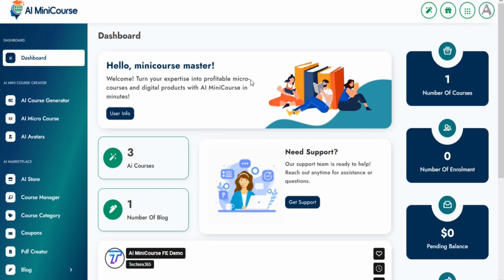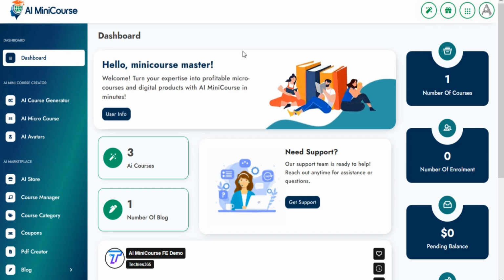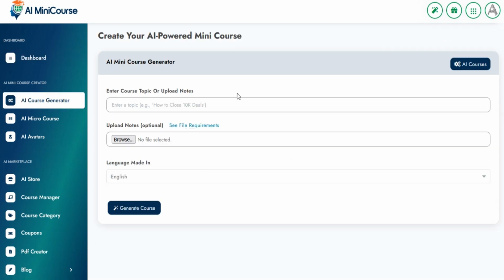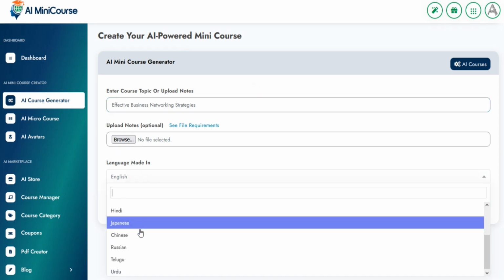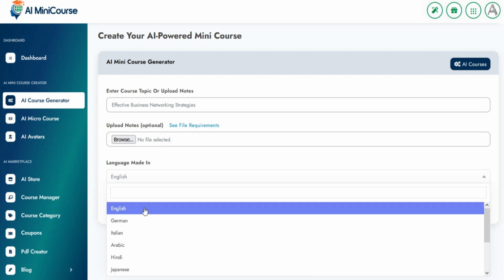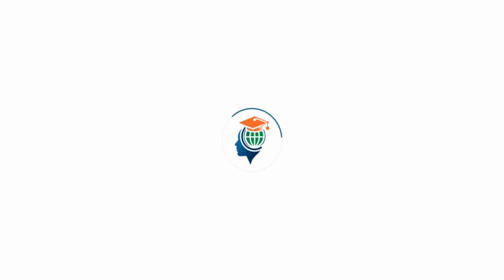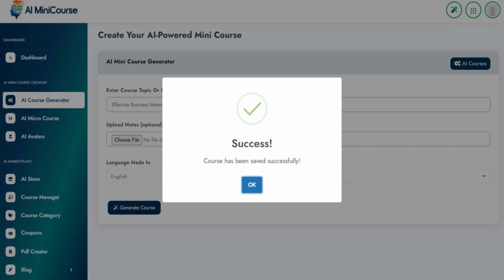How To Create Your AI-Powered Mini Course In AI Mini Course?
This Tutorial Is About How To Create Your AI-Powered Mini-Course In AI Mini Course.